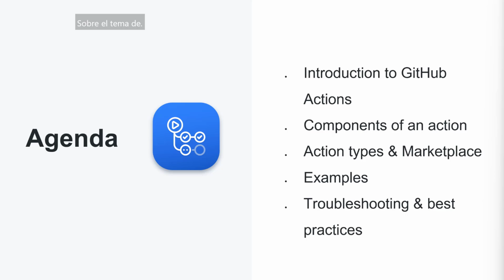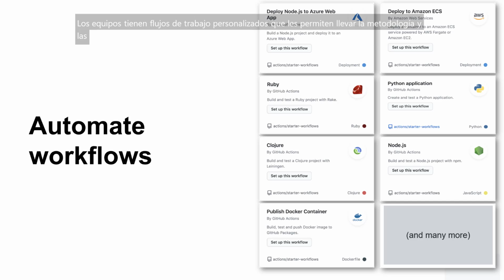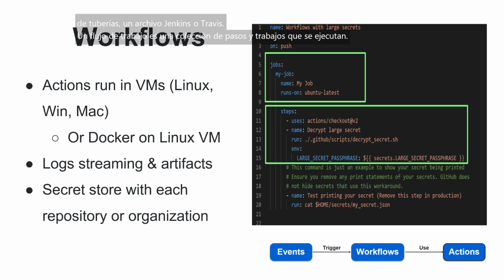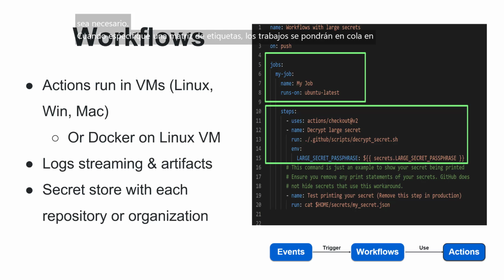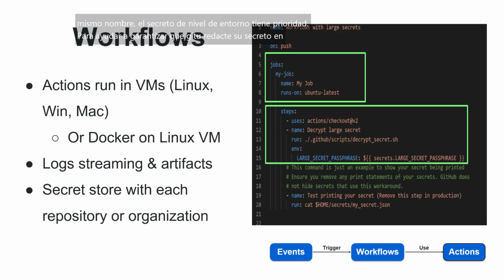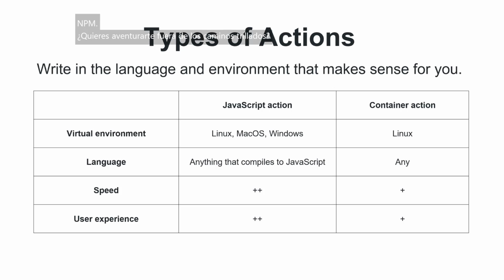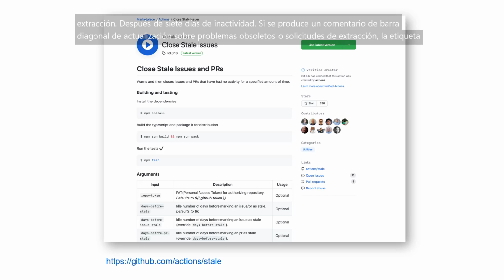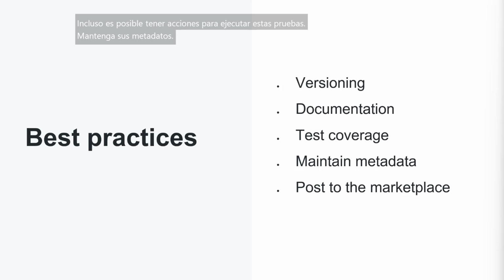Introduction to GitHub Actions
GitHub Actions
Automate, customize, and execute your software development workflows right in your repository with GitHub Actions. You can discover, create, and share actions to perform any job you'd like, including CI/CD, and combine actions in a completely customized workflow.